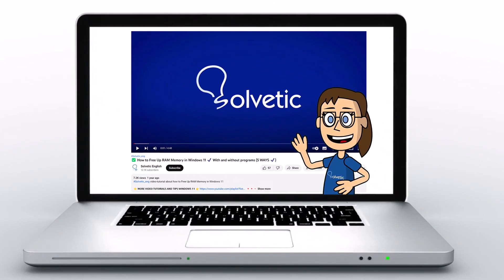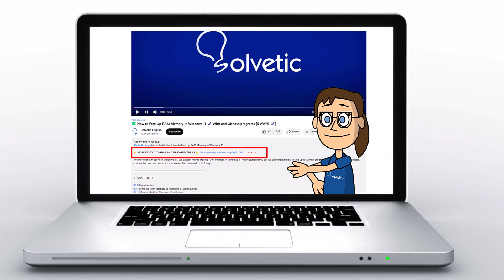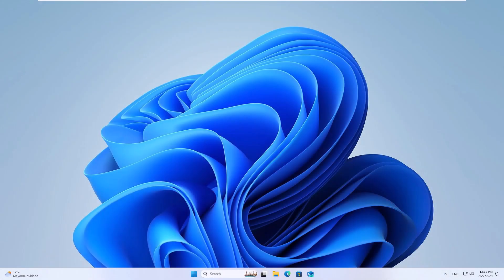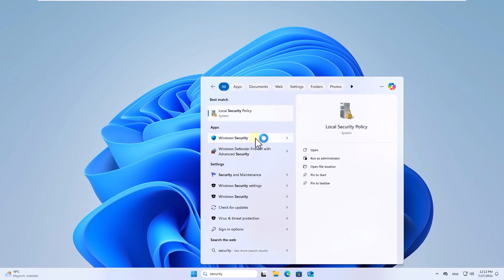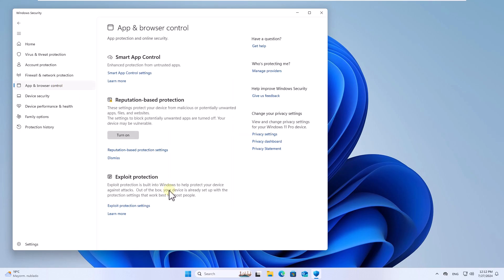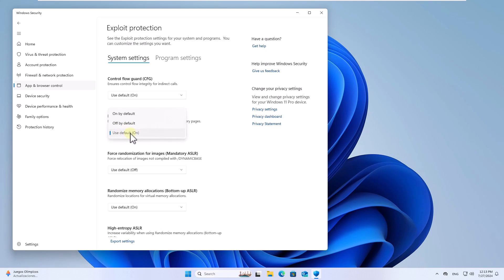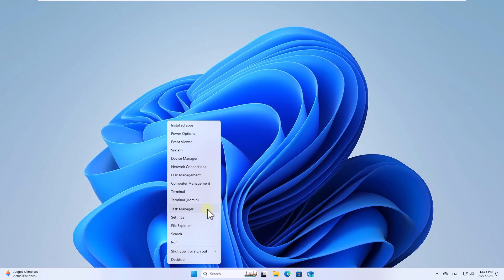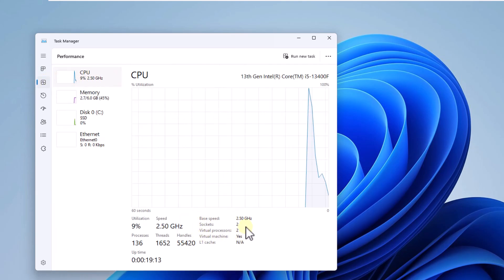Standard Hardware Security Not Supported Windows 11 FIX ✅